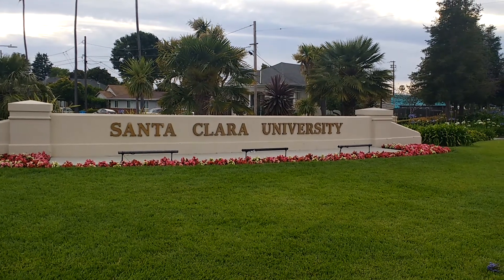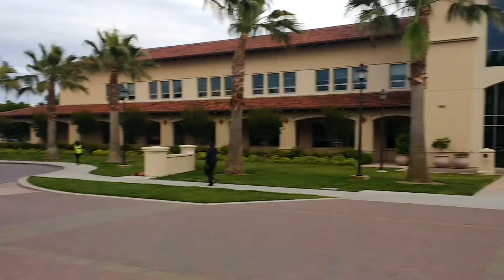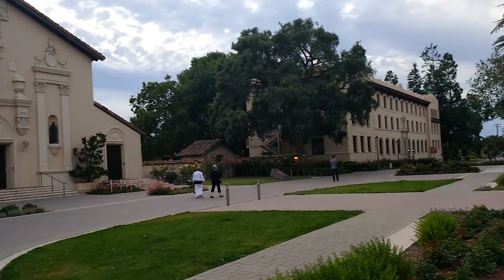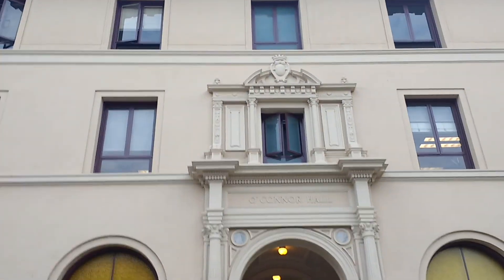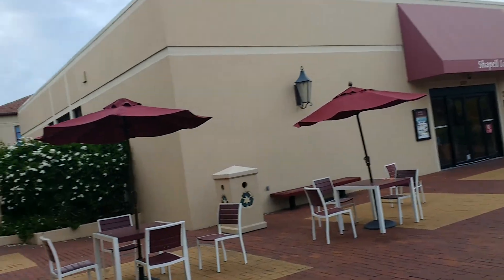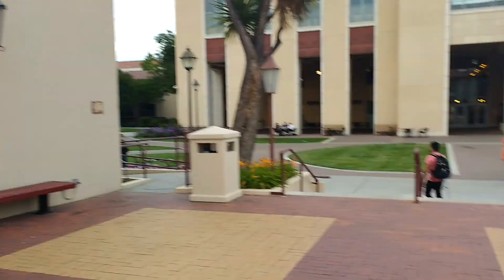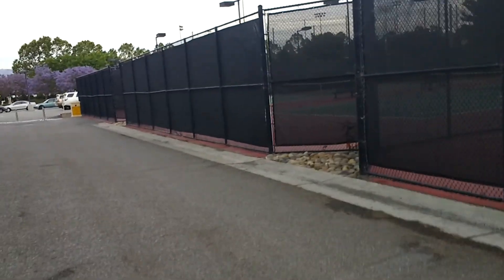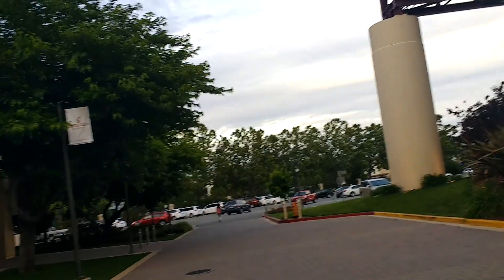Santa Clara University - Campus Tour | Summer 2017 | MS IN USA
SCU Campus Tour

Hello Friends,

In this video, I am going to share the campus tour of santa clara university.

or
Let's be friends over one of these social platforms

If you are in real trouble we can have a quick call and I can help you  :)